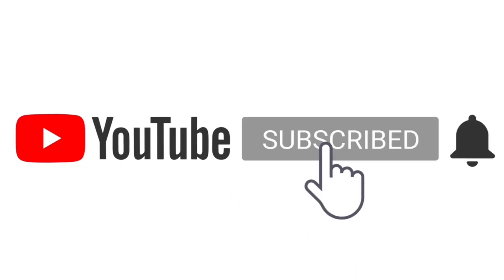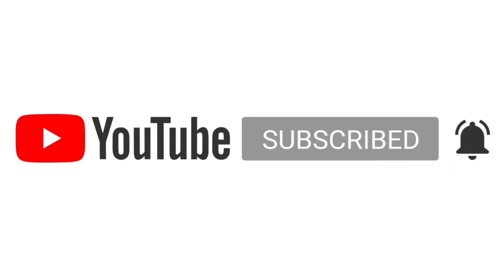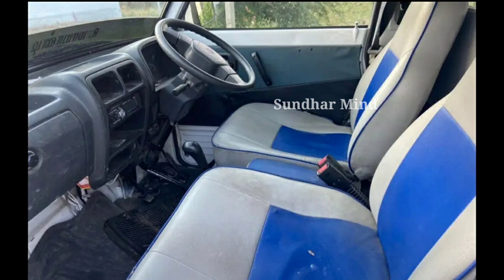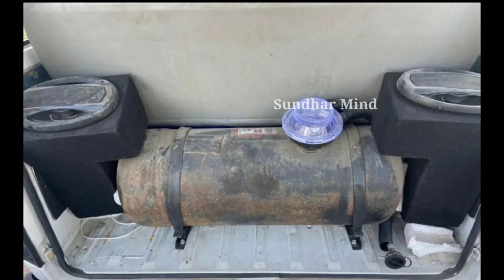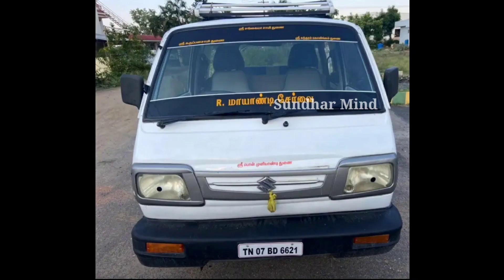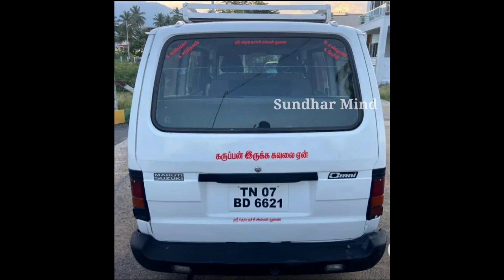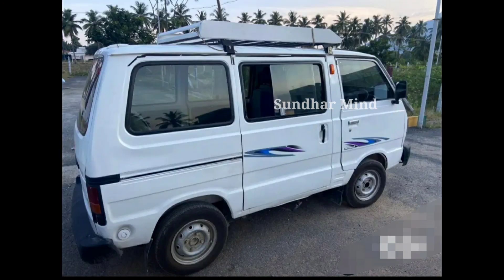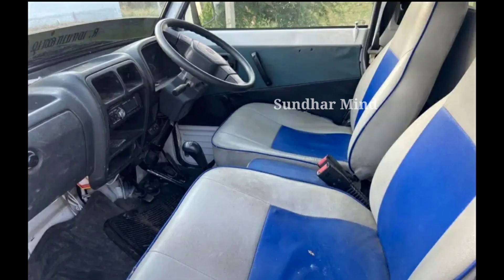Maruti Suzuki Omni Car Sale இந்த கார் விற்பனைக்கு உள்ளது Sundhar Mind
Location Coimbatore